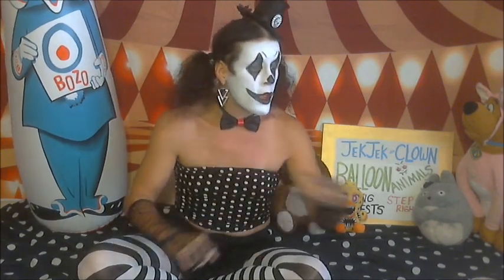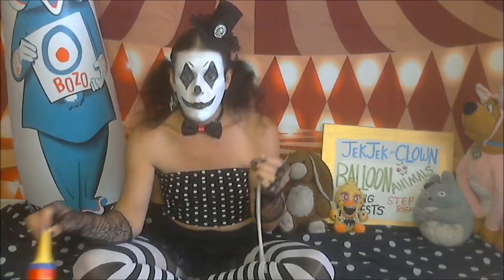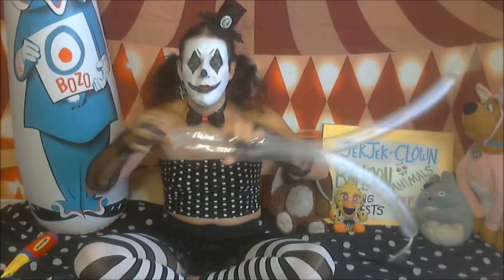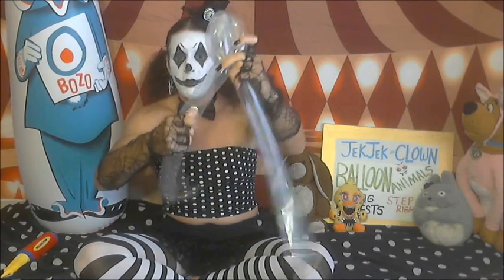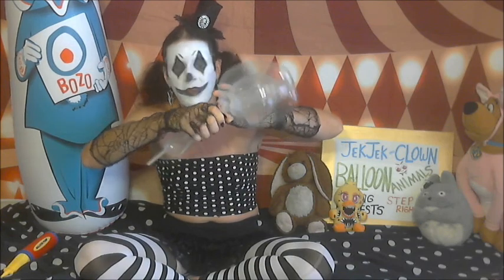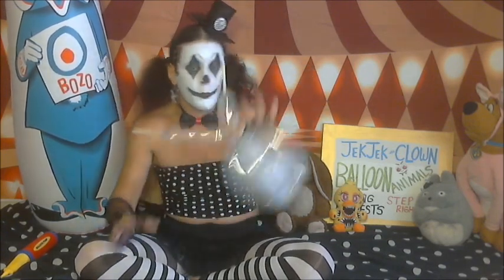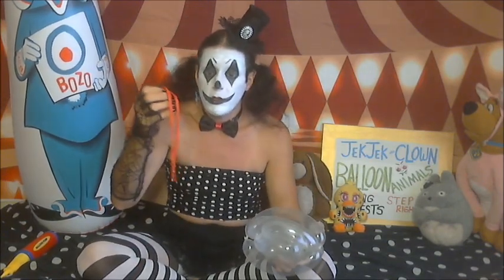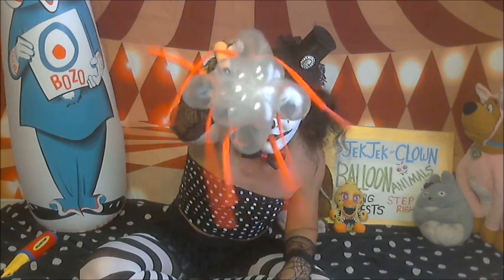How to Make the Coronavirus - JekJek's Balloon Lessons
Today's lesson is how to make that tiny frick who ruined all our plans and likes to kill people, the Coronavirius!